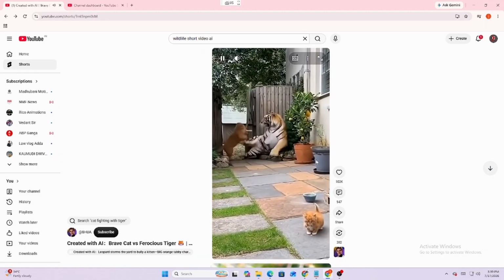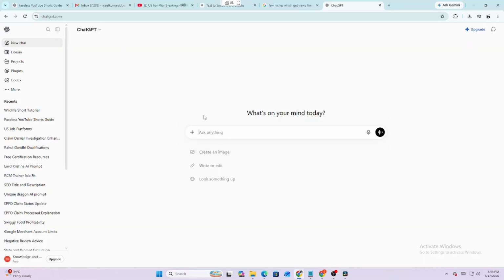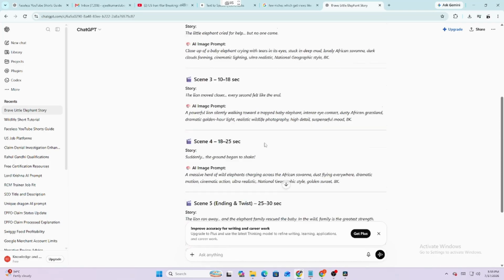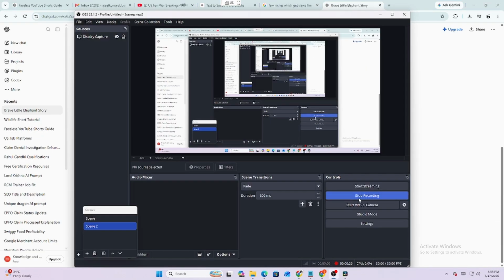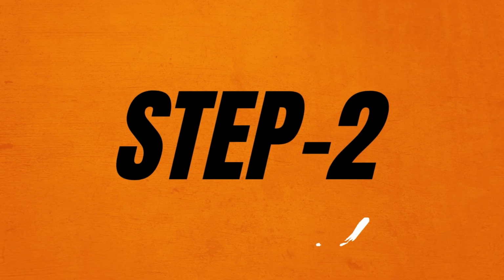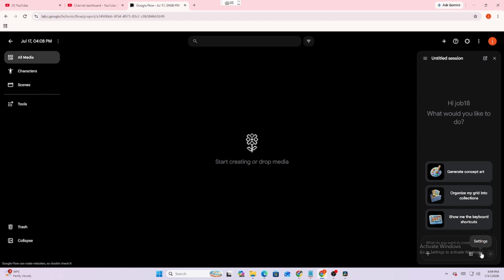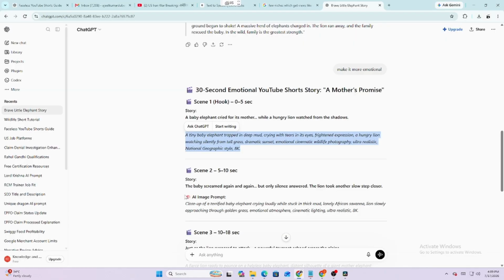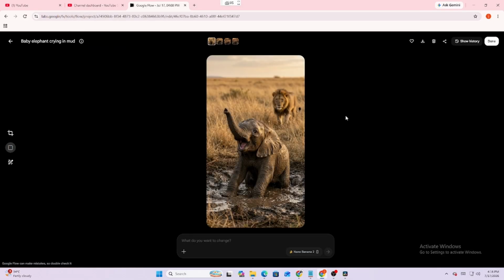How to Create Viral AI YouTube Shorts on Mobile | ChatGPT + Google Flow + YouTube Create (No Face)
Want to create viral AI YouTube Shorts and Facebook Reels without showing your face? In this beginner-friendly tutorial, I'll show you how to create professional faceless videos using only your smartphone.

In this video, you'll learn how to:

Generate engaging stories with ChatGPT
Create stunning AI images using Google Flow
Edit your video with YouTube Create
Make high-quality Wildlife Shorts
Create AI videos without a PC or laptop

This workflow is perfect for anyone who wants to start a faceless YouTube or Facebook content channel using AI tools.

Tools Used:

ChatGPT
Google Flow
YouTube Create